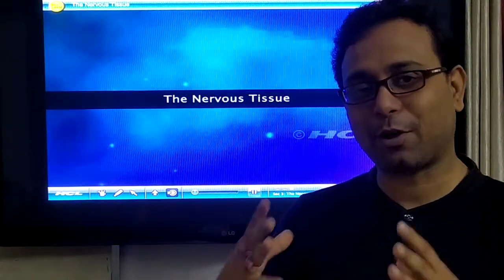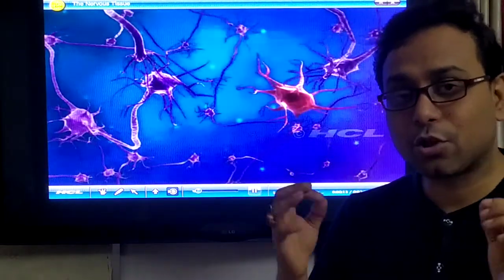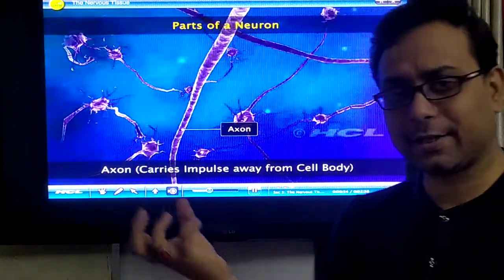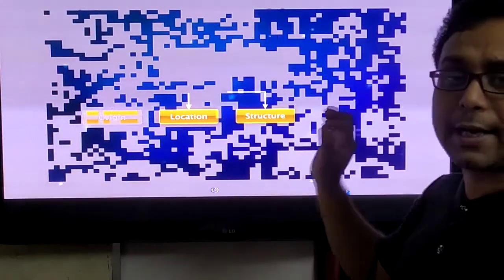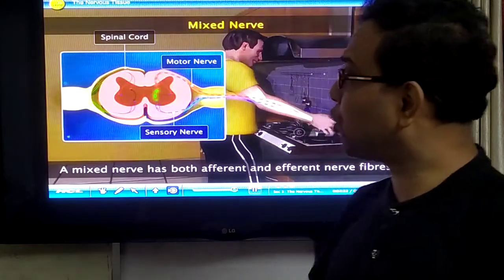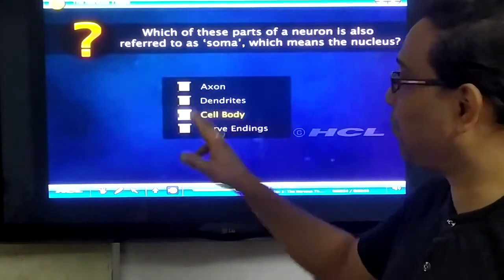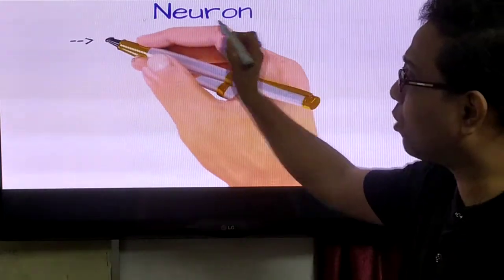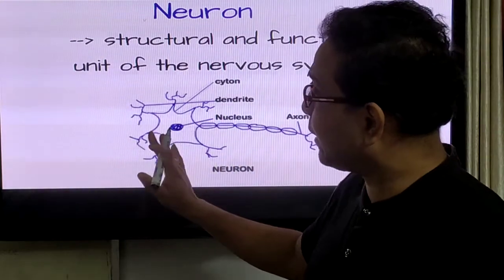Class 10 CBSE Biology || Day-1||CONTROL AND COORDINATION| Nervous system || Neuron By Arunavasir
Homework:
CONTROL AND COORDINATION In today's session, Master Teacher Arunavasir takes you through the important topic: CONTROL AND COORDINATION, as it is one of the most important and scoring topics in the Biology, CBSE Board Examination. Arunavasir enlightens you with the CBSE Biology preparation strategy for Board Exam and how to revise crucial topics quickly and effectively. This session will mainly be around Nervous system -Introduction and Sir will share some preparation tips on how to prepare for the Board Exam.